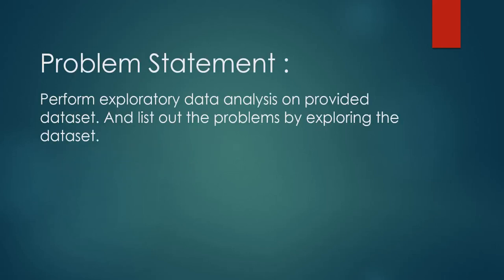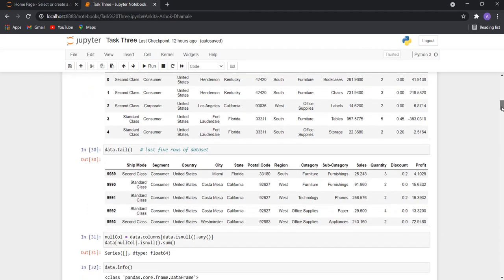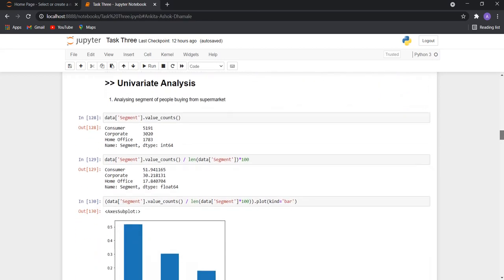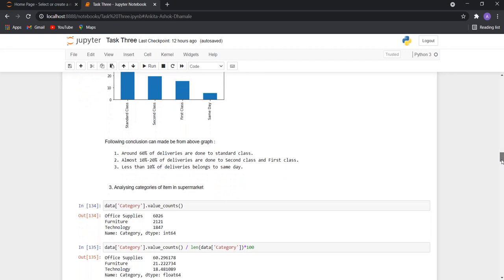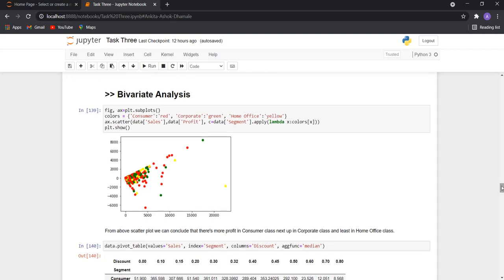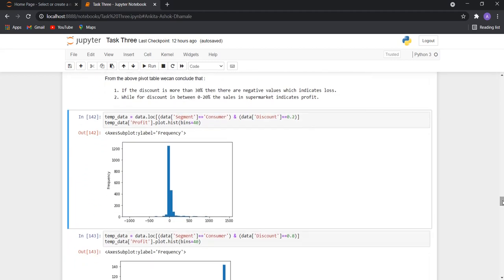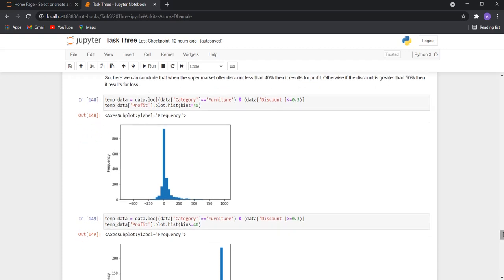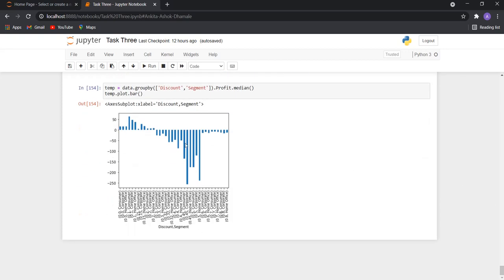Exploratory Data Analysis - Retail (Task 3) | The Spark Foundation (GRIP)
In this task, we perform exploratory data analysis on a provided dataset and list out various problems in the dataset.